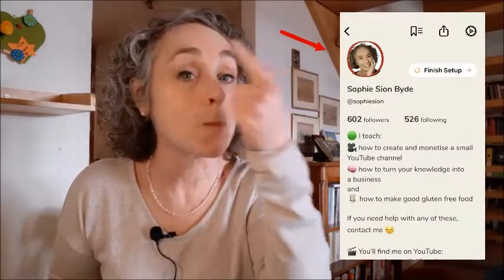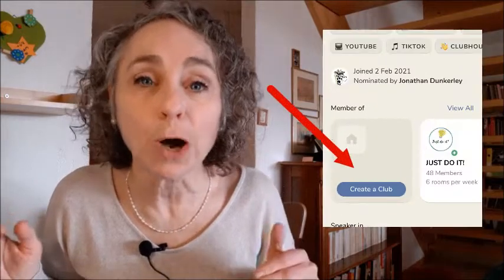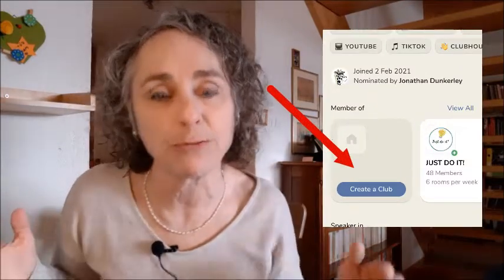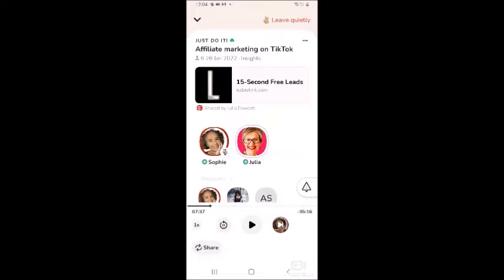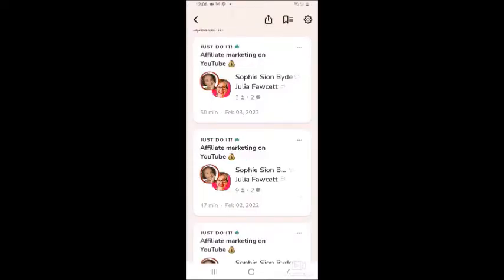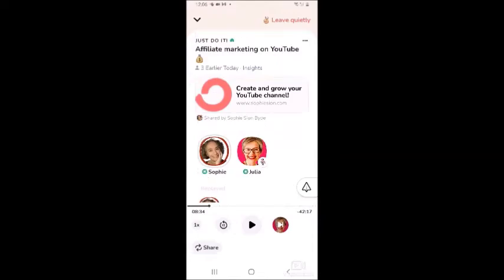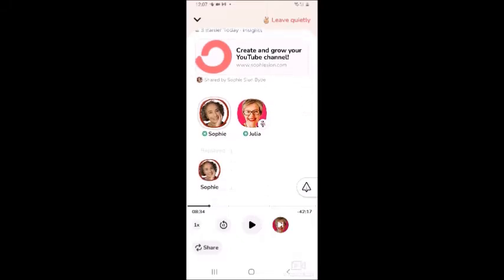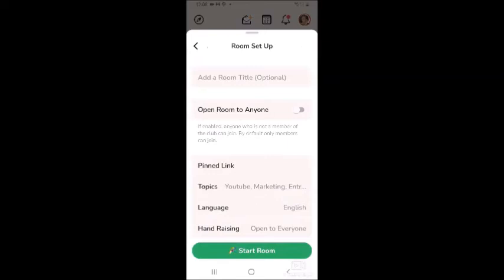Can You Use Clubhouse For Affiliate Marketing?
Can you use Clubhouse for affiliate marketing? YES!  And the app's recent new features make it even better for affiliate marketers.  In this video, I show you exactly how to do it.

Clubhouse is an audio only app.  You open rooms on specific topics and speak.  If you're in the audience, you can raise your hand, join the speakers and contribute to the conversation.
Clubhouse has recently added some new features that make it extremely interesting for affiliate marketers.  You can pin a link and set the room to have replays on - which means that every time you hold a room, you are creating a piece of evergreen content that people can find later on.

In this video I show you how I use Clubhouse for affiliate marketing and how you can do it too.

🔻 Timestamps 🔻
00:00 ; introduction
01:40 ; how to do affiliate marketing on Clubhouse part 1
04:48 ; how to do affiliate marketing on Clubhouse part 2
06:12 ; how to do affiliate marketing on Clubhouse screenshare tutorial
10:19 ; a few final tips
❓ Struggling as an affiliate marketer?
👇 Get my free guide to go from 0 to 4 figures